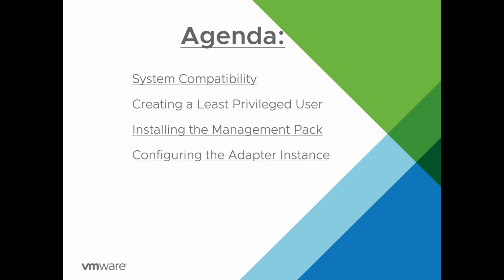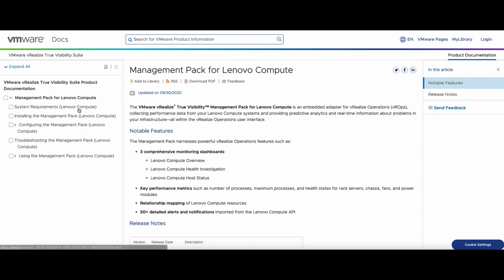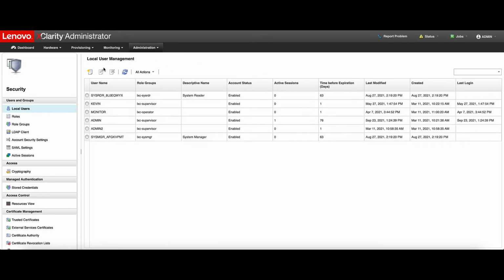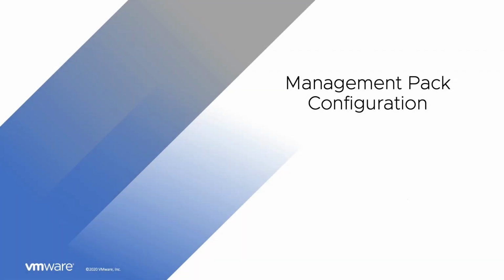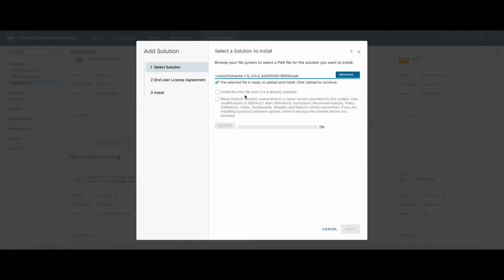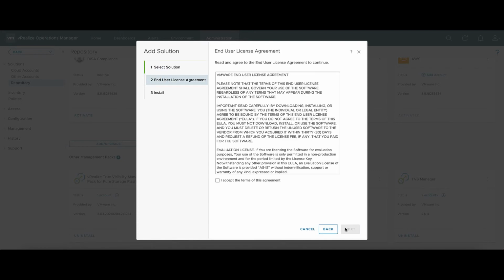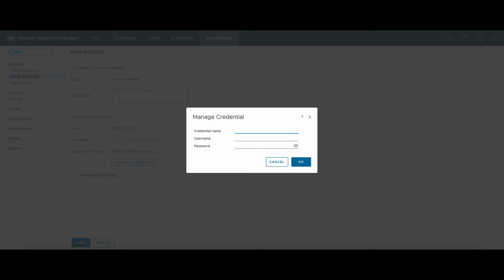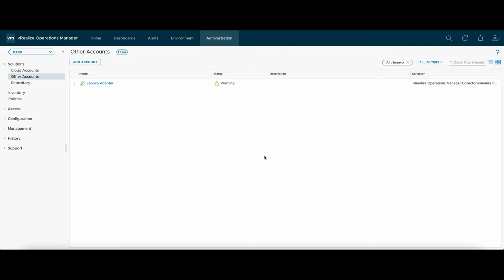vRealize Operations Management Pack for Lenovo Compute: Installation and Configuration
Installation and configuration walk-through for the vRealize Operations Management Pack for Lenovo Compute.  This goes into Least Privileged User creation in the Lenovo Compute management console as well as installation and configuration for the management pack.